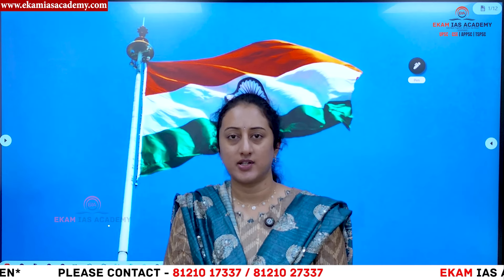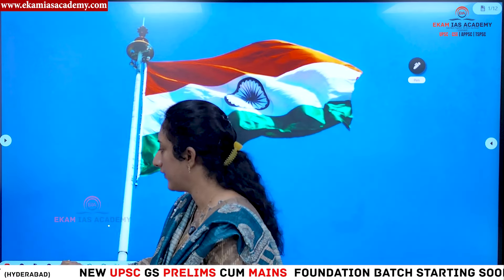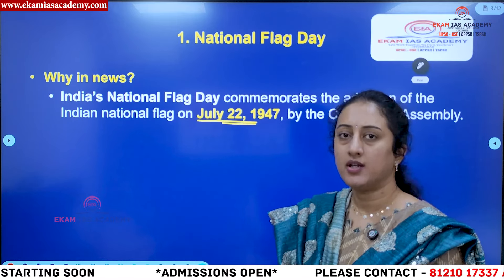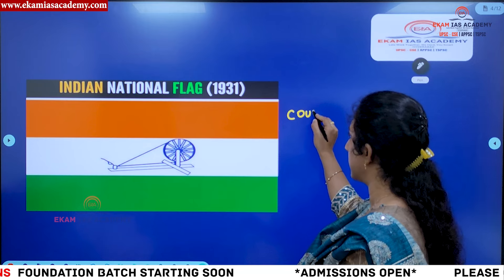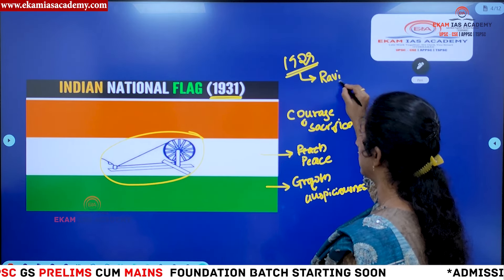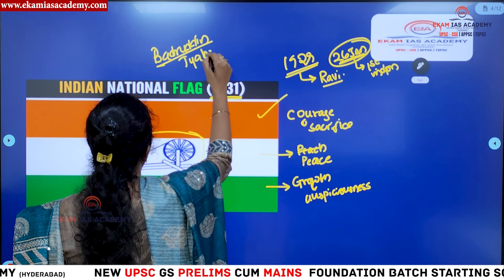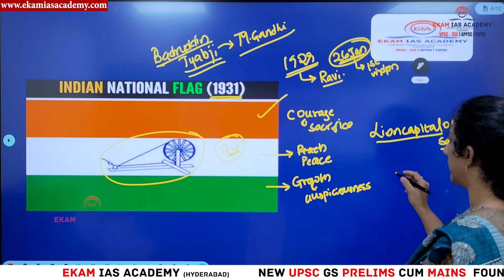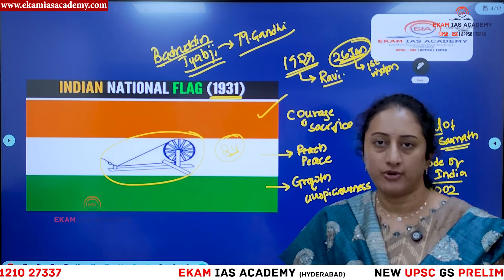National Flag Day!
EKAM IAS ACADEMY
ASHOKNAGAR, HYDERABAD, 500020
UPSC | APPSC | TSPSC